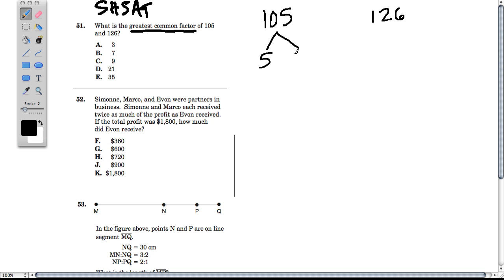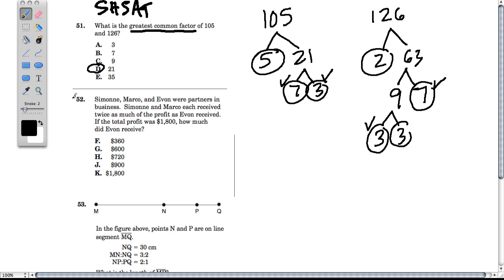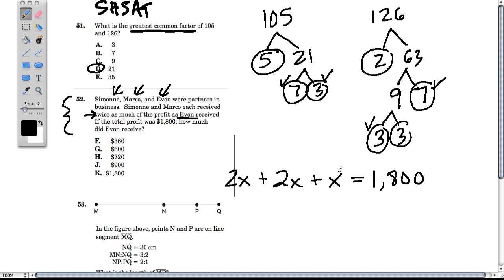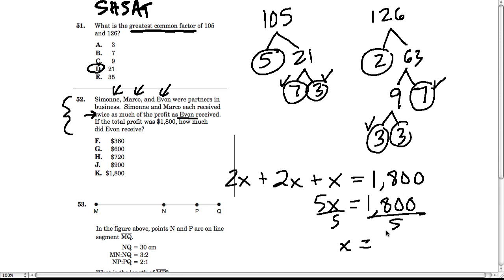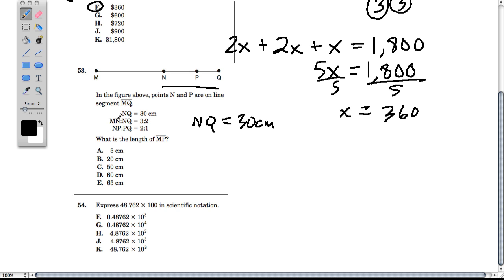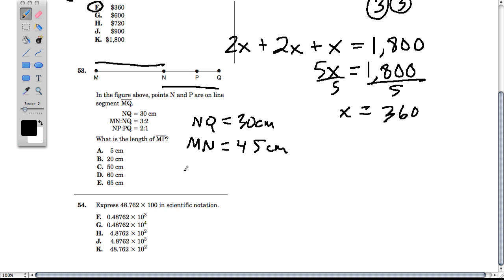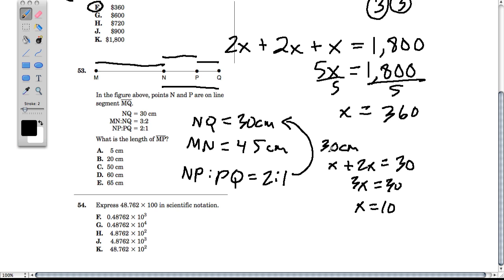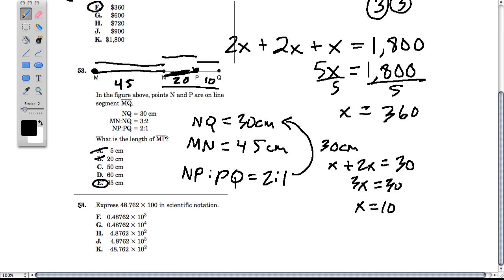SHSAT 2 - Math Worked Examples (#51-#54)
Some worked examples from SHSAT (specialized high school admissions test) sample tests.